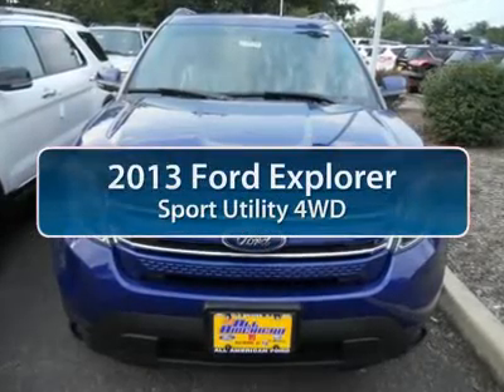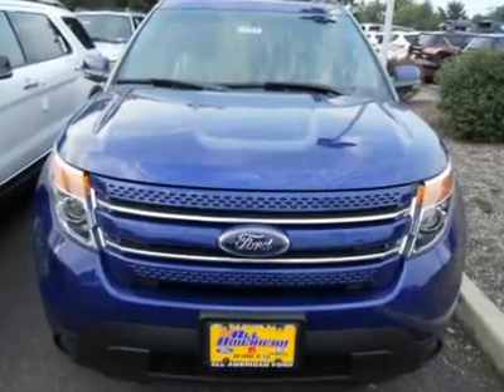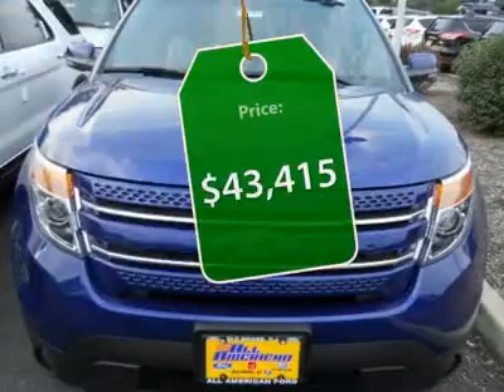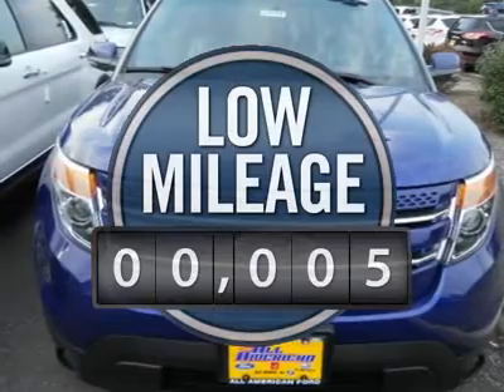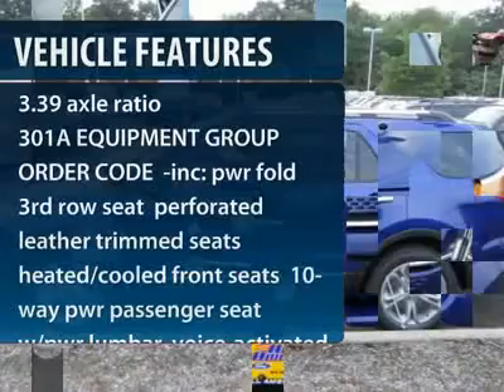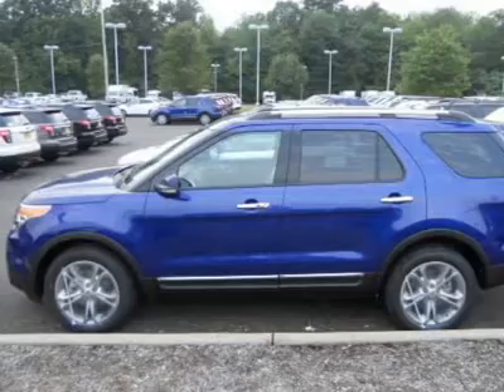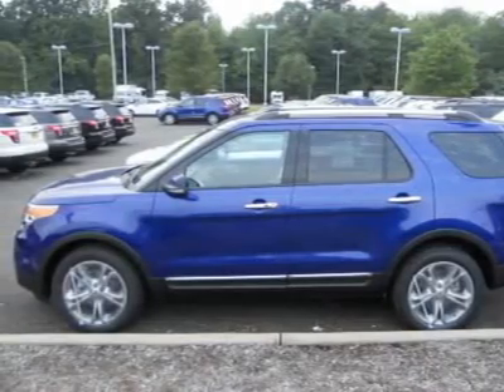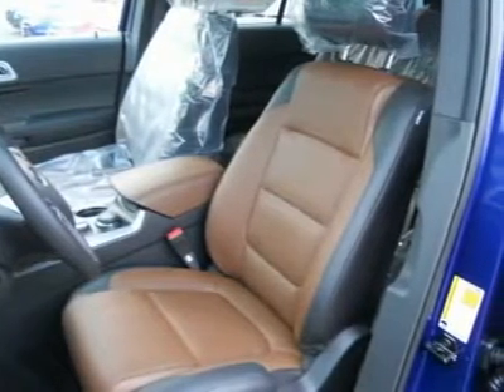2013 FORD EXPLORER Old Bridge, NJ 130341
2013 FORD EXPLORER Old Bridge, NJ
Stock# 130341

Don't miss this 2013 Ford Explorer. It's equipped with Automatic transmission and features a Deep Impact Blue Metallic exterior. With 5 miles, you'll want to take this car home. Make a great choice today.